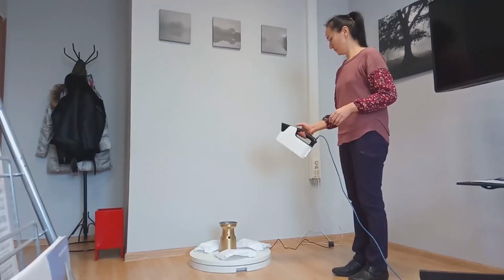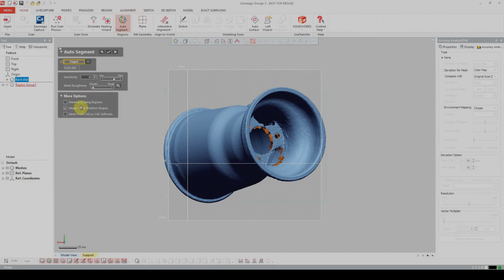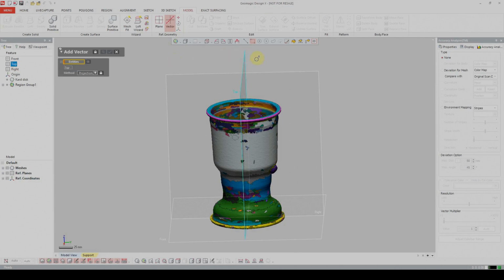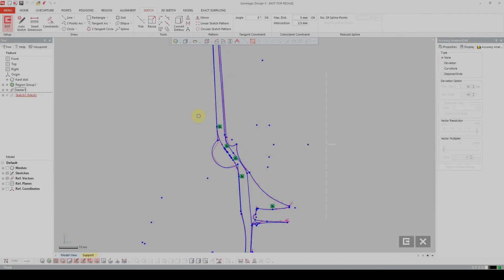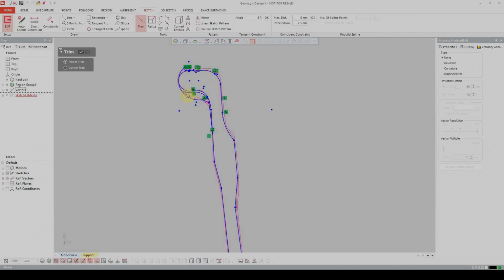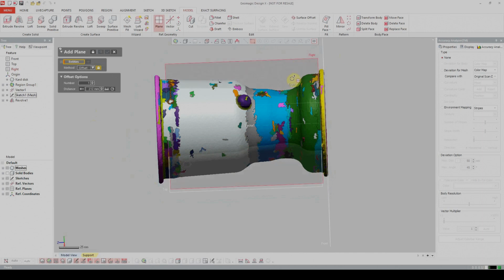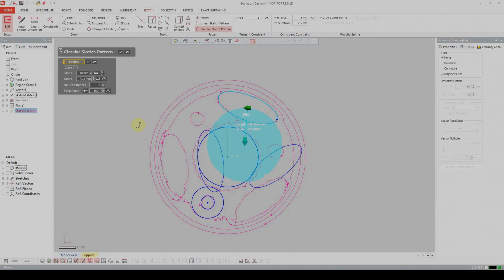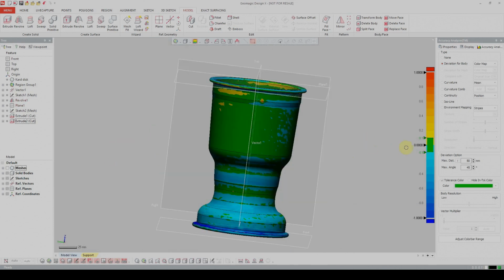Calibry in reverse engineering. Practical tutorial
If you want to try the same thing as in the video, you can find links to the mesh and CAD model down below: